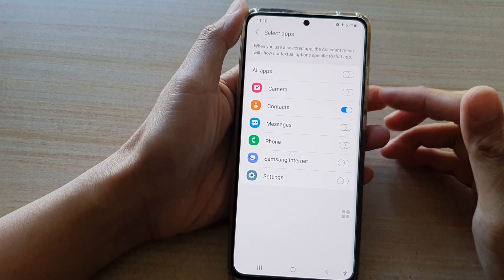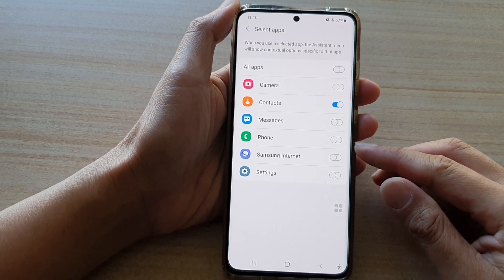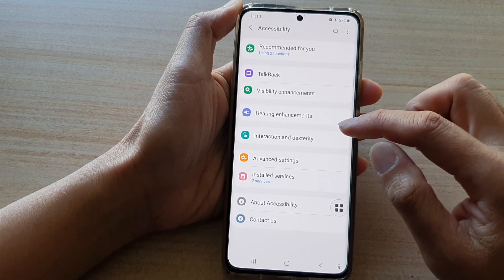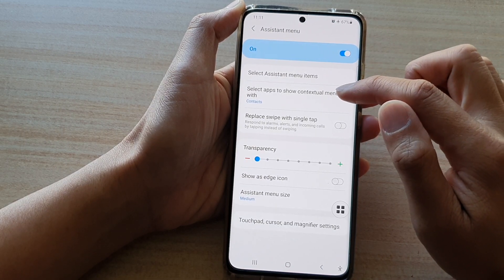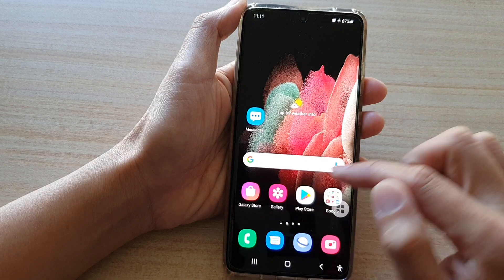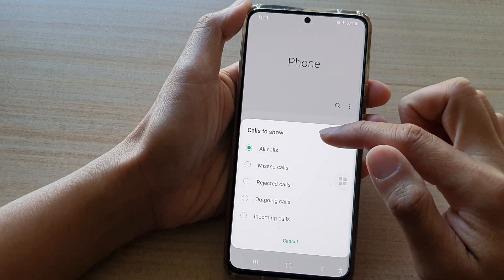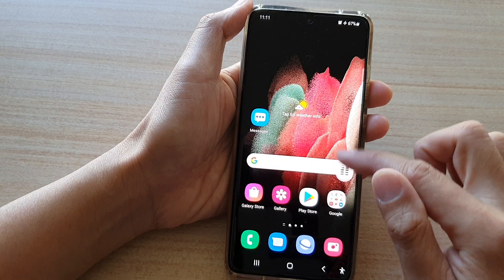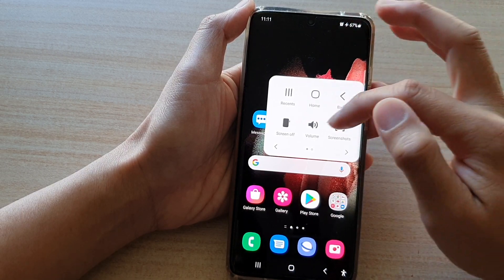Galaxy S21/Ultra/Plus: How to Enable/Disable Phone Contextual Options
Learn how you can enable or disable phone contextual options on the Galaxy S21/Ultra/Plus.